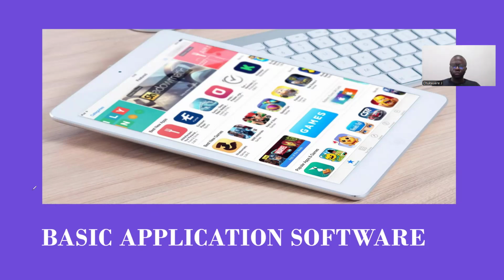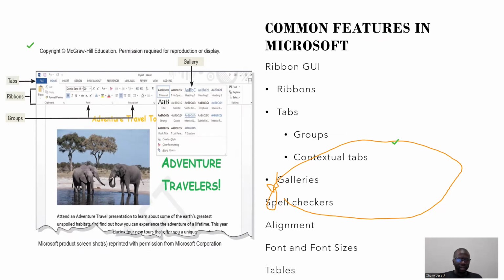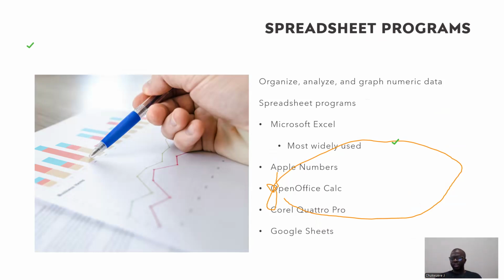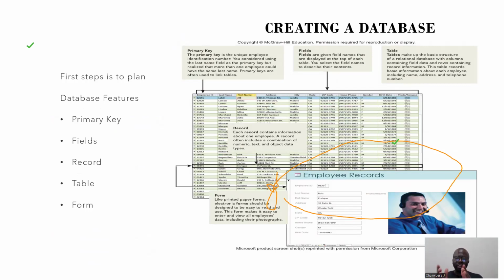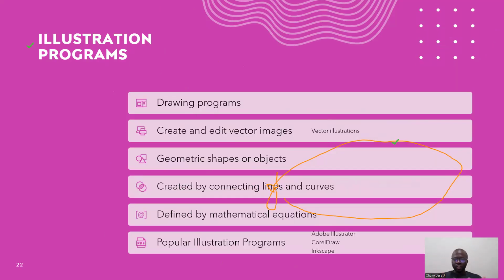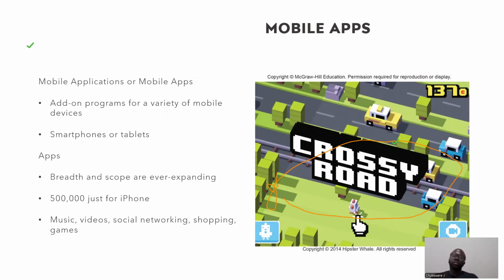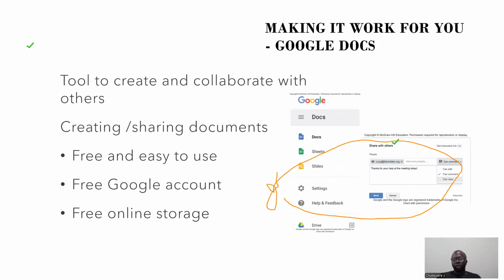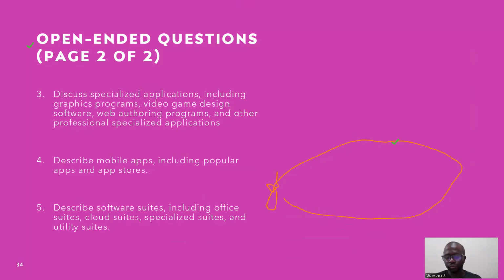Lesson 3 | Basic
This lesson 3 presents an introduction to Information Systems covering "Basic Application Software". The presentation assists students and graduates with sufficient computer and information systems knowledge.